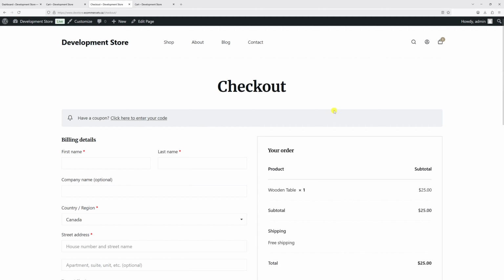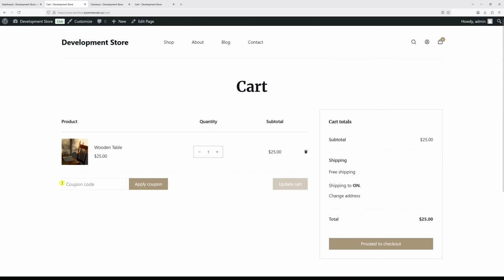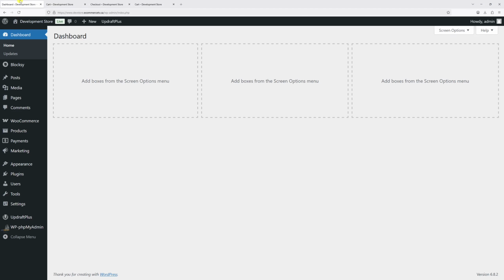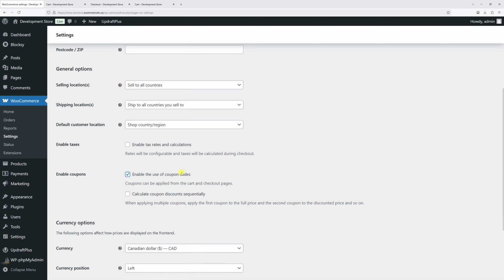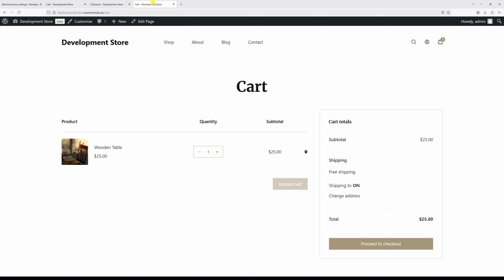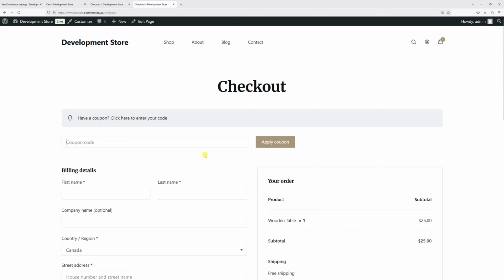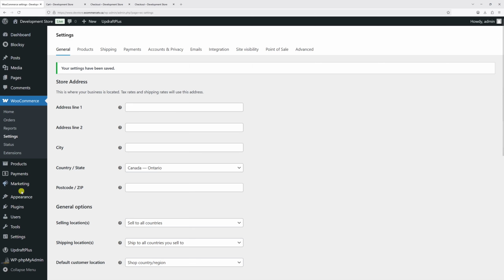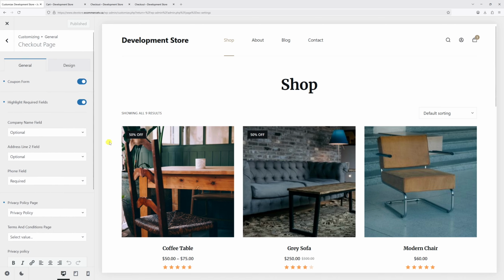WooCommerce: How to Enable Coupon Code Field in Cart & Checkout | WordPress Tutorial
This video demonstrates how to show the coupon code field in WooCommerce cart and checkout pages. By default, this feature should be enabled, but if it’s not, you’ll need to adjust the settings within WooCommerce. Also, if you’ve enabled the settings and the field is still not visible, it’s a good idea to double-check your theme settings, as some themes include an additional toggle option to enable coupons on the checkout page.